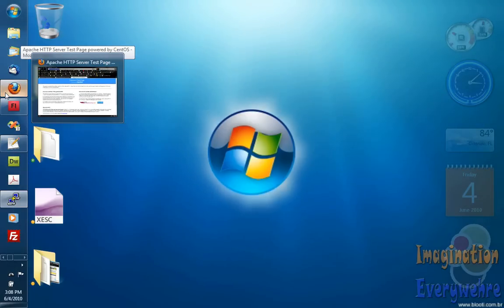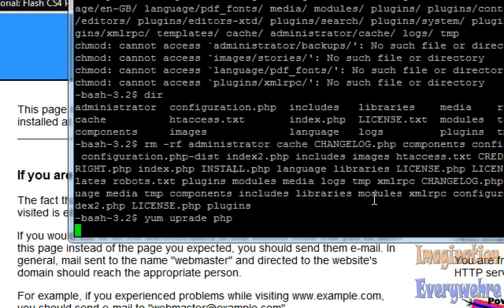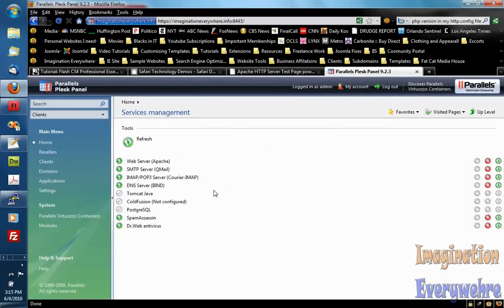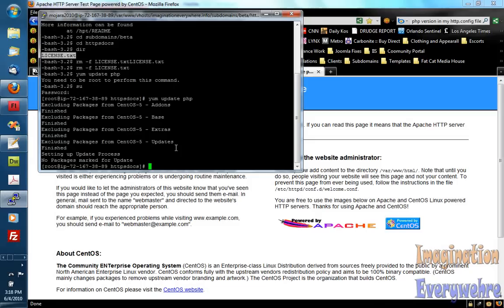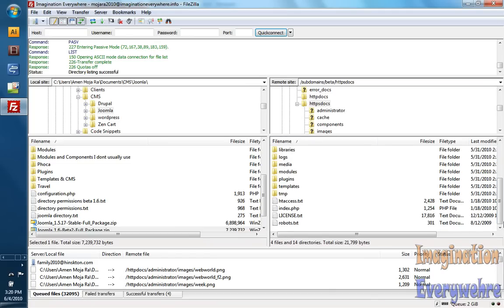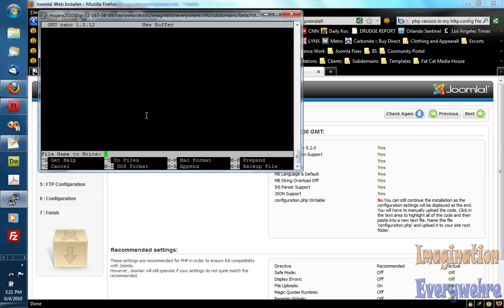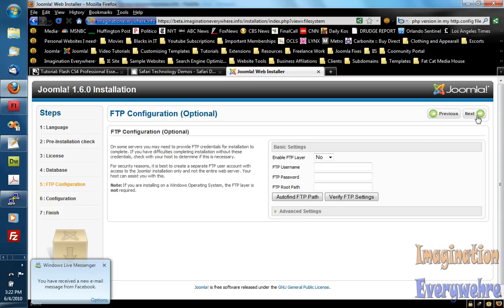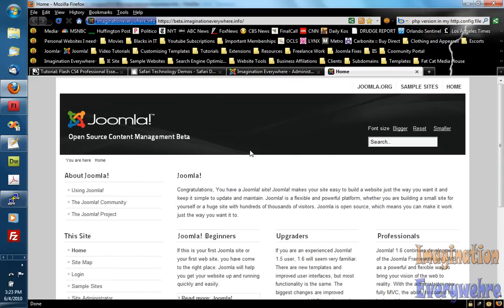Installing Joomla 1.6 Beta and Updating to a newer version of PHP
In This Video you will learn how to upgrade to the latest version of PHP using SSH and the yum update php command which is required if you are going to install the beta version of Joomla 1.6.